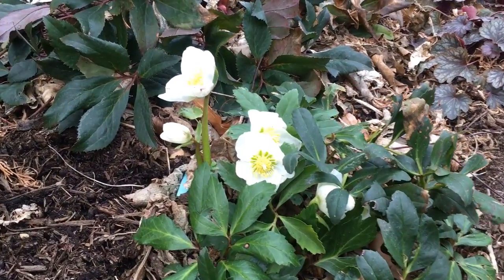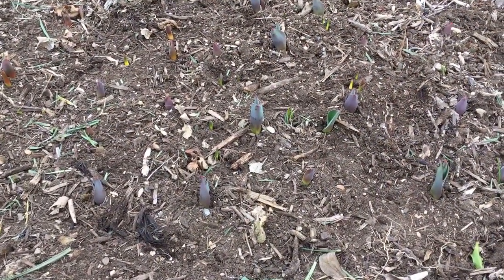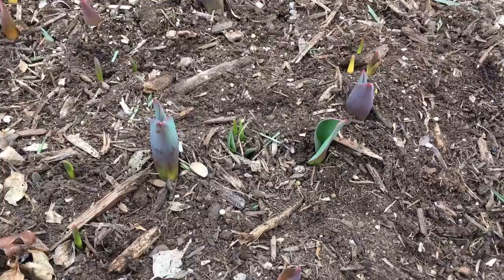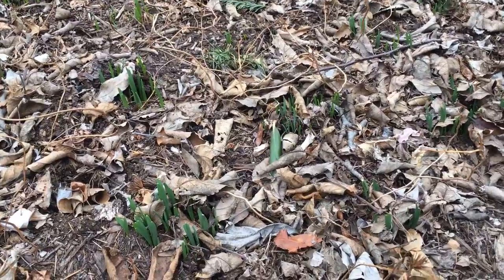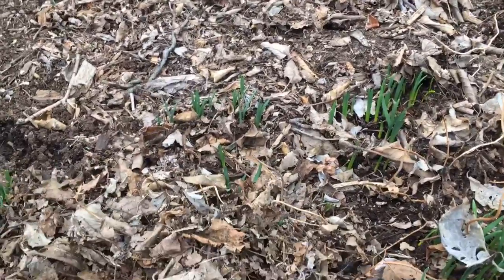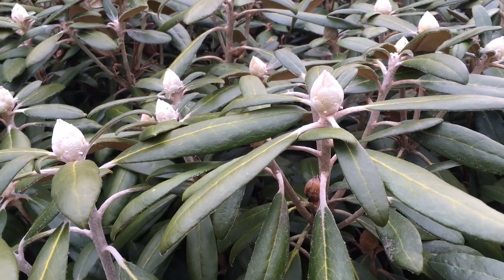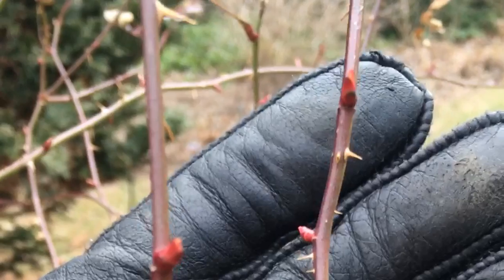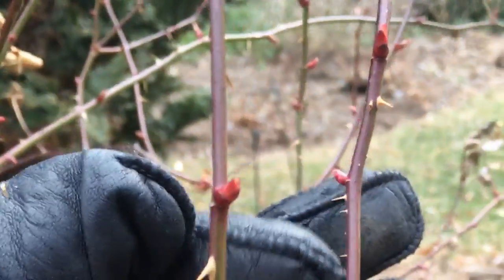Plants and the warm spell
Does the non-February-like February weather pose